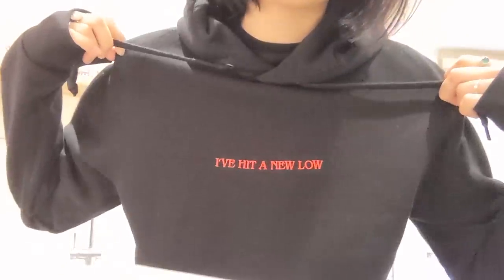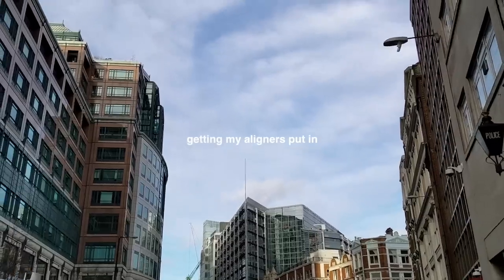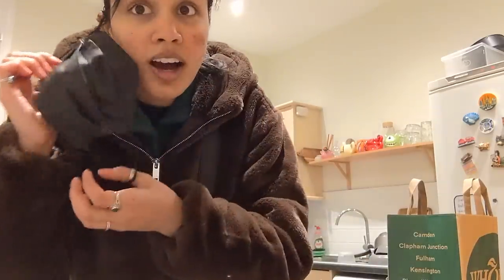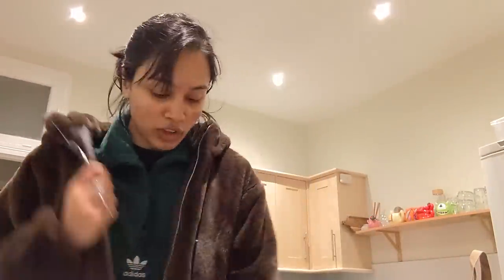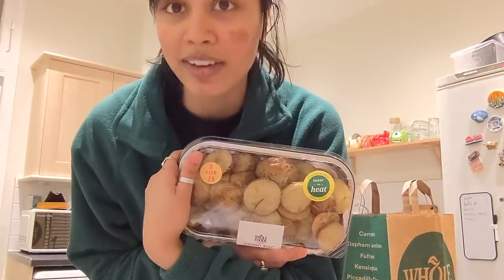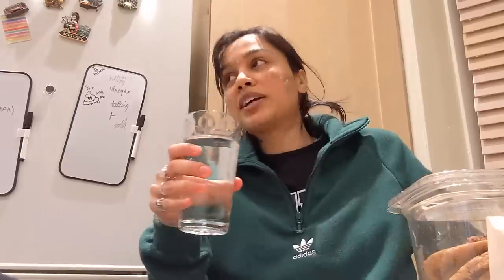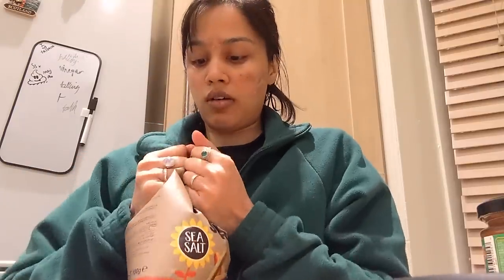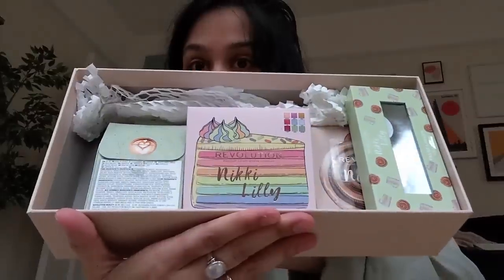wholefoods supermarket shop and skin peeling treatment | clickformoretaz